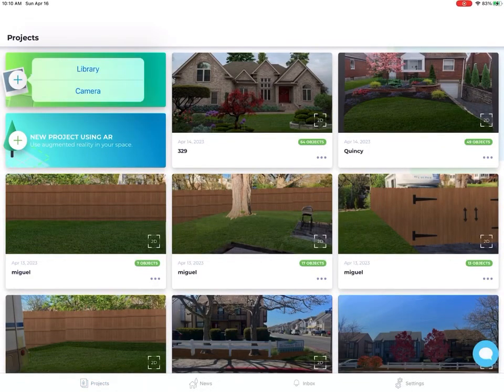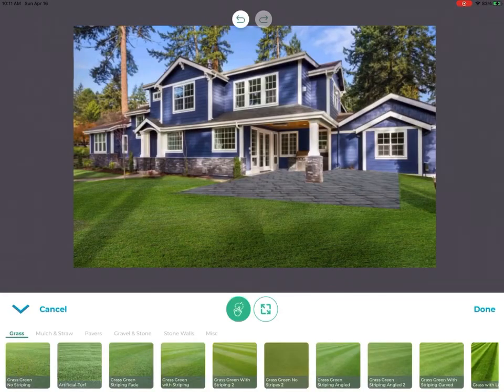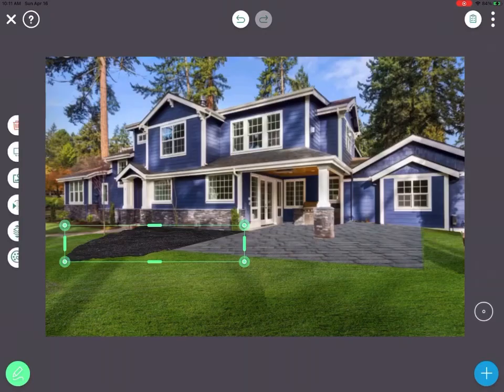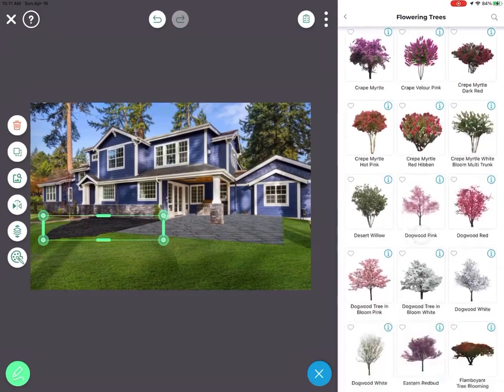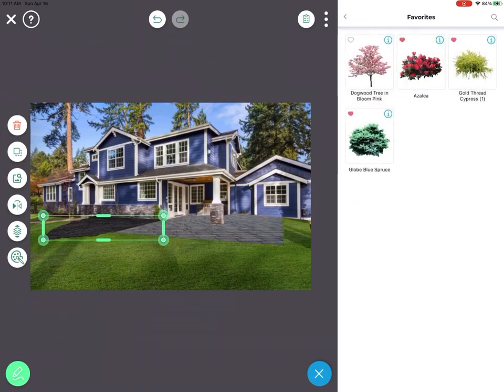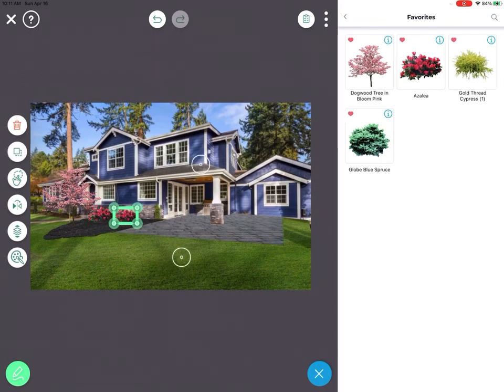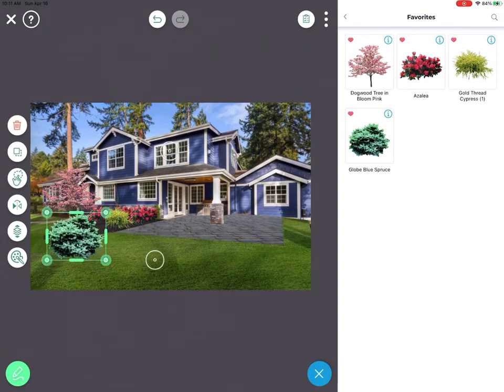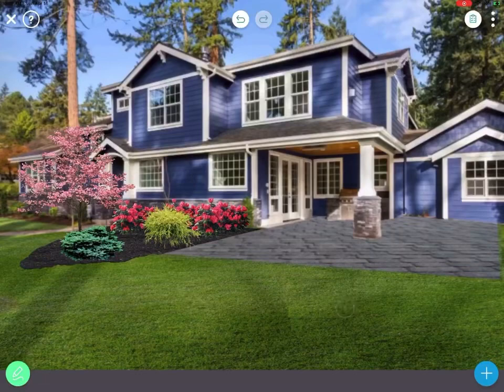Getting Started with iScape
Quick demo about getting started.